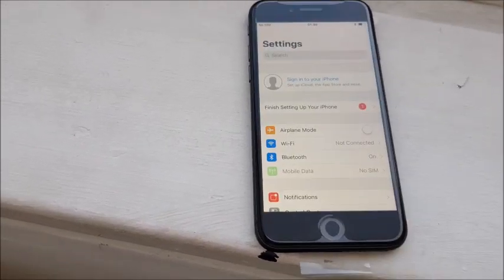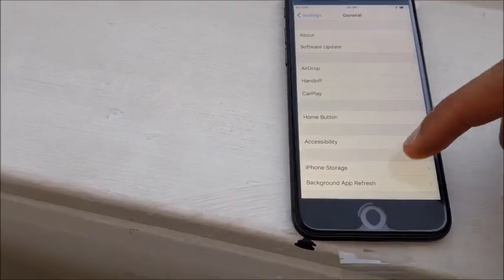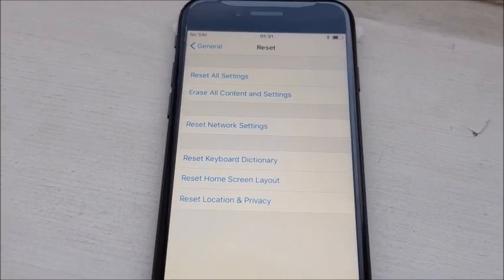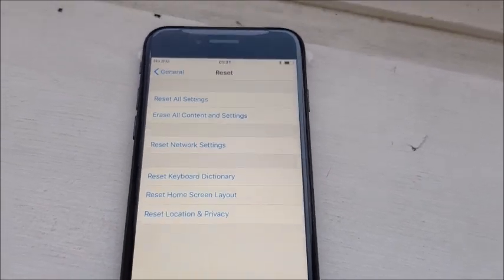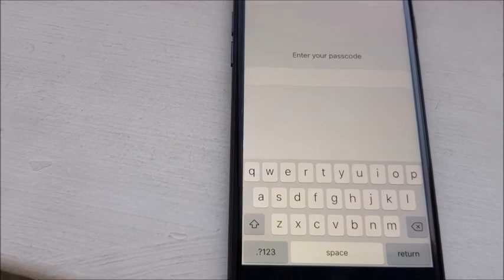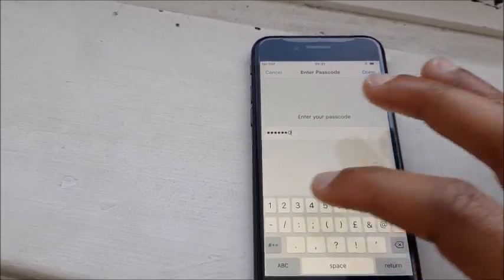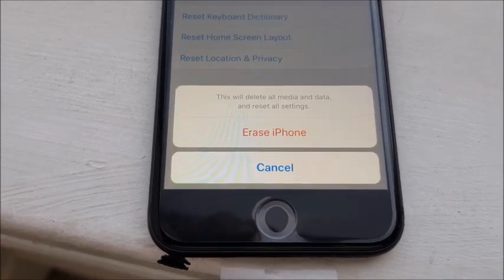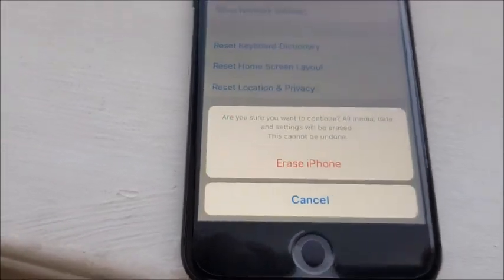How to Factory Reset iphone 8 - Wipe for selling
Factory reset iphone 8 so you can start again or wipe it to sell. This will delete all data so backup first.